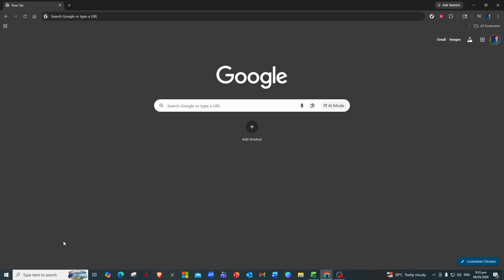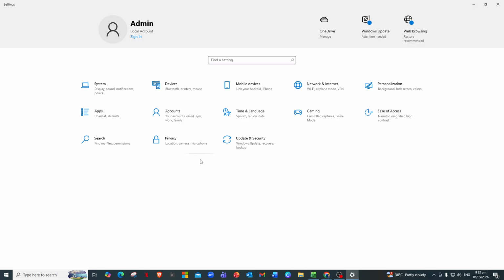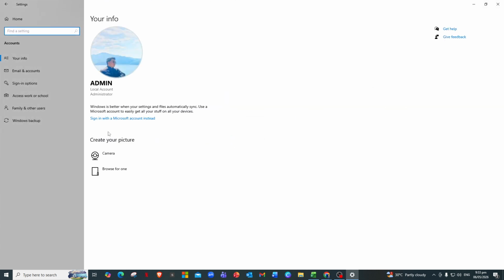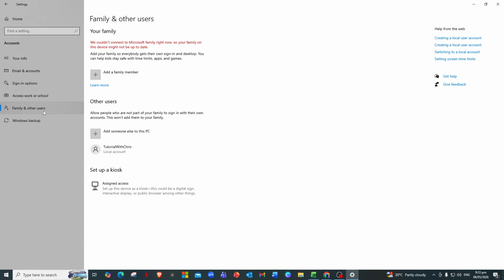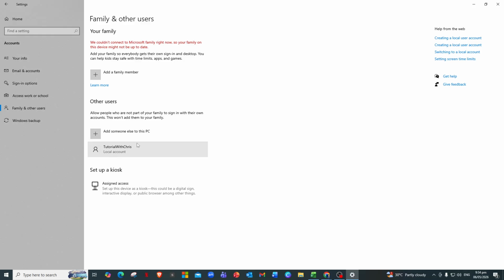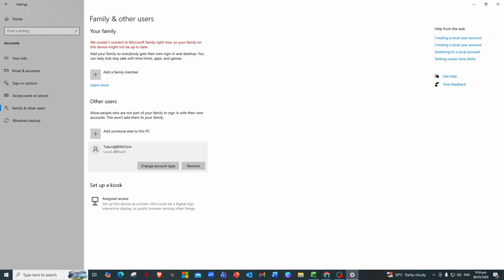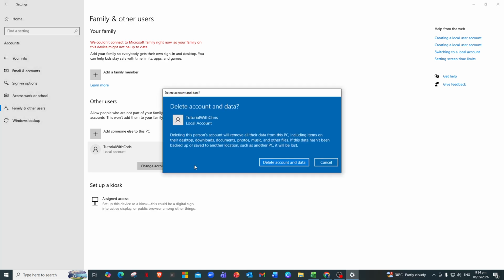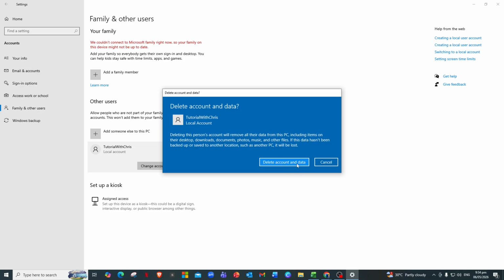How to delete User Account in Windows PC Windows 11 (Latest Update)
How to delete User Account in Windows PC (Windows 11)

earn how to delete a user account in Windows 11 PC with this simple step-by-step tutorial. In this video, you'll discover how to remove local accounts or Microsoft accounts safely from your computer while managing user settings properly.

This tutorial is perfect for beginners, PC users, and anyone who wants to remove unused accounts or manage multiple users on a Windows 11 computer.

📌 In This Tutorial:

How to delete user account in Windows 11
Remove local user account from PC
Delete Microsoft account from Windows 11
Manage user accounts in Settings
Safe steps before deleting an account
Windows 11 user management guide

By the end of this video, you'll know how to remove unwanted user accounts from your PC without affecting your system.